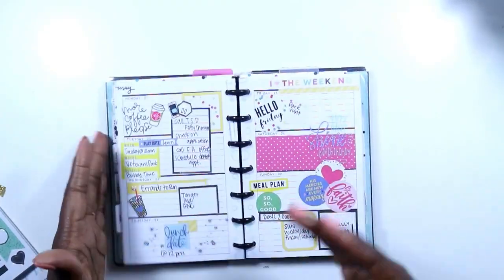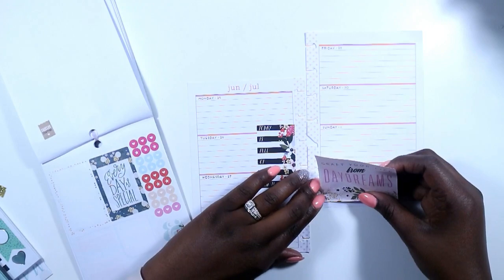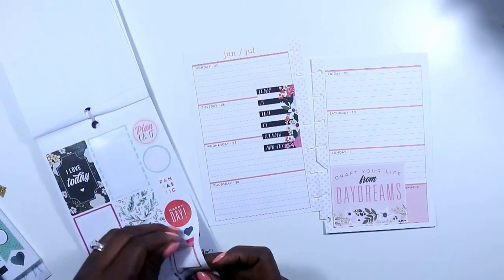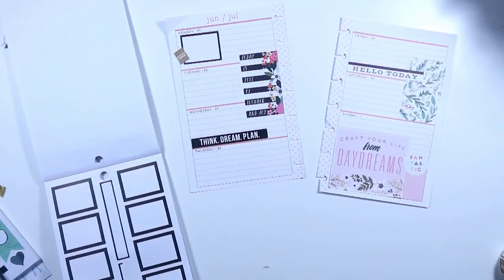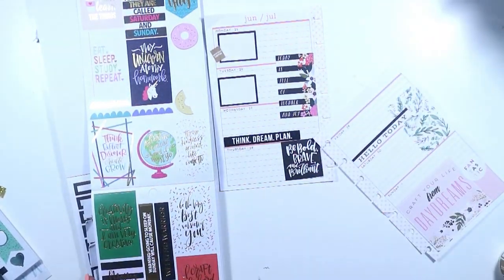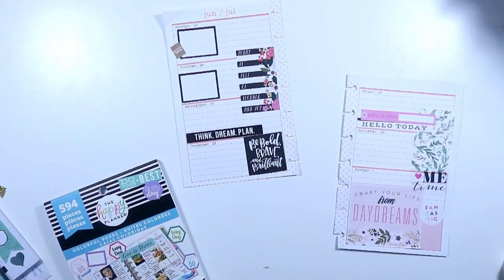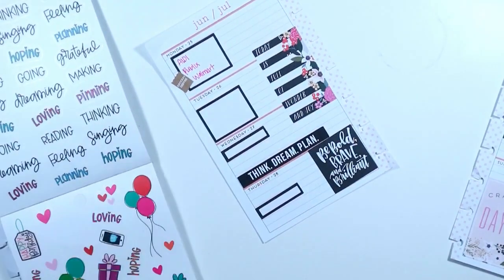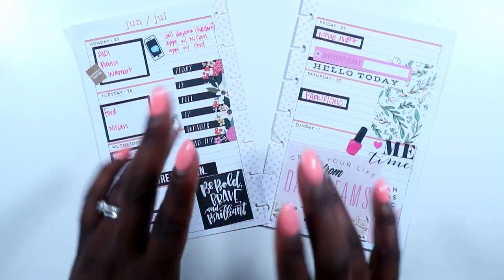Black and Pink Mini Happy Planner Plan with me week of 6.25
Hi guys!!! Today's video is my mini happy planner plan with me. I decided to keep it really simple this week. I hope you LOVE it.